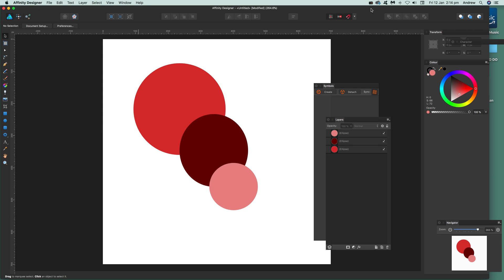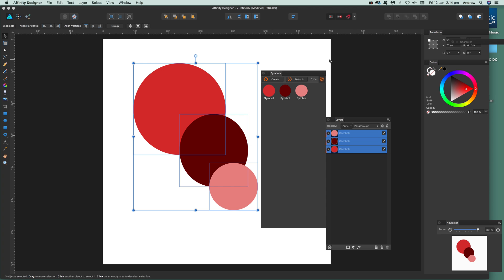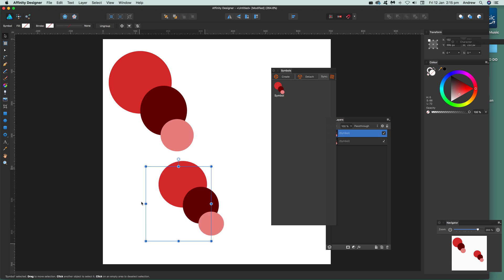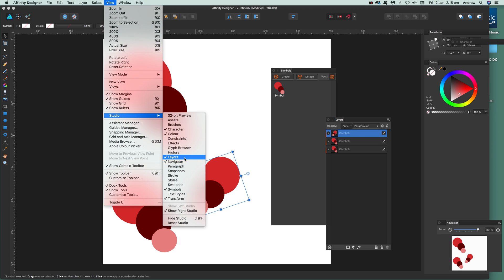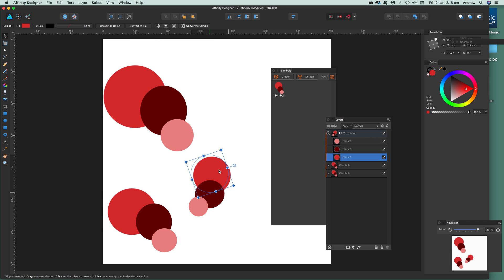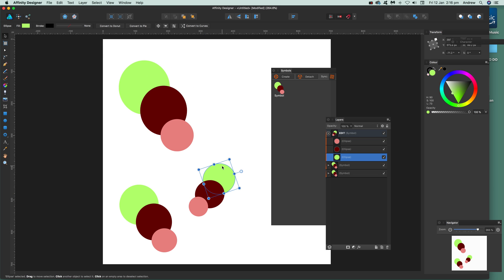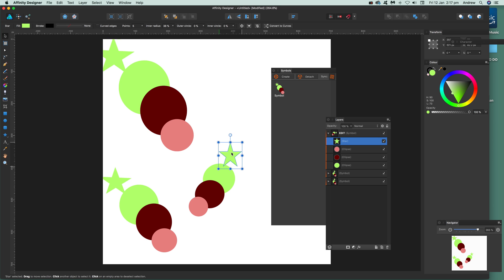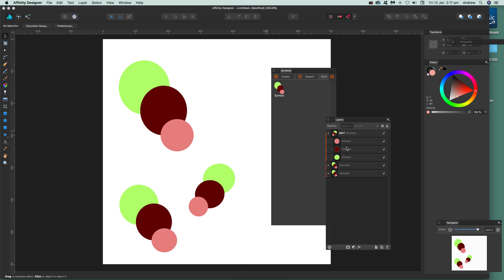How To Use Symbols In Affinity Designer Tutorial | Graphicxtras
How to  use symbols in Affinity Designer - how to add them,  etc